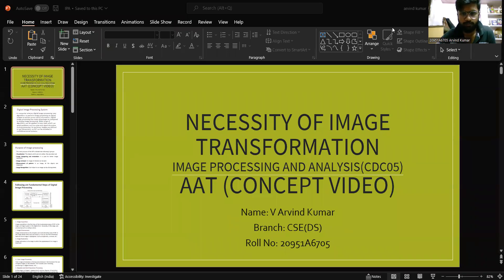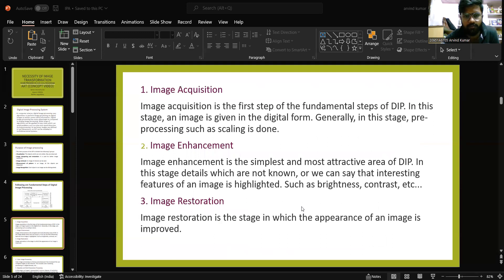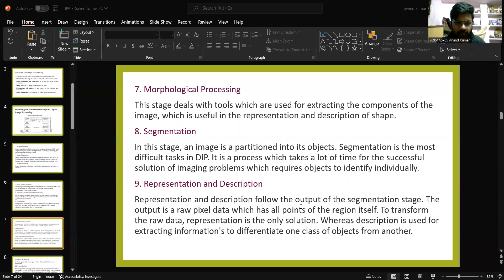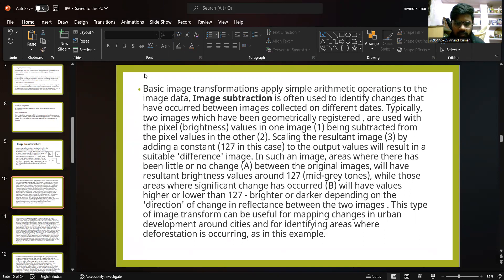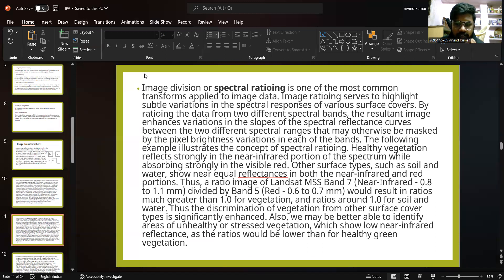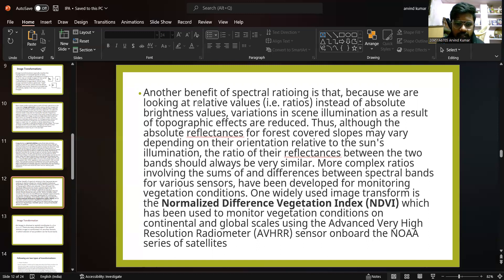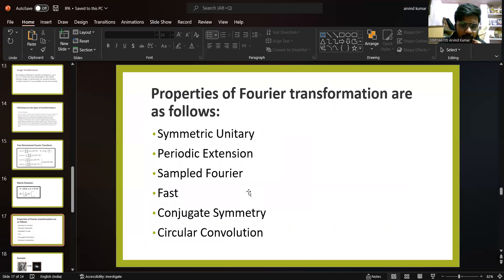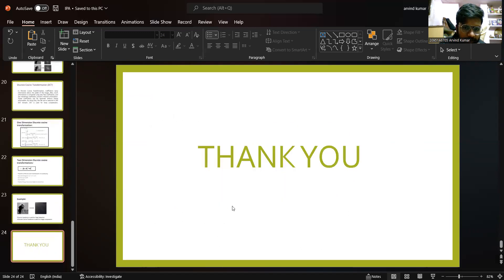NECESSITTY OF IMAGE TRANSFORMATION🔥🔥🔥🔥🔥